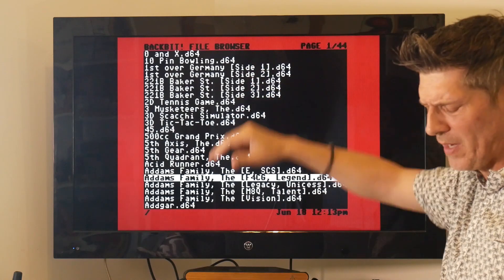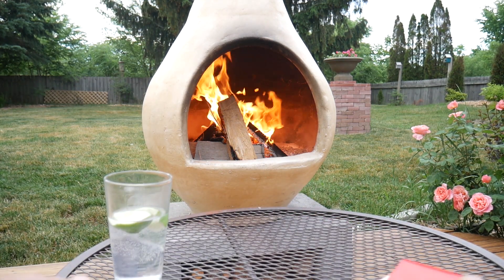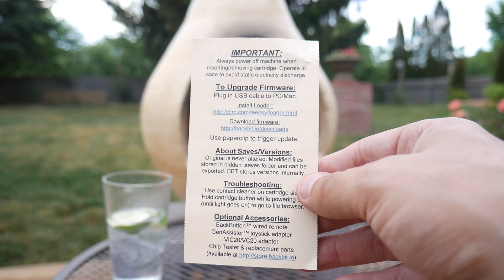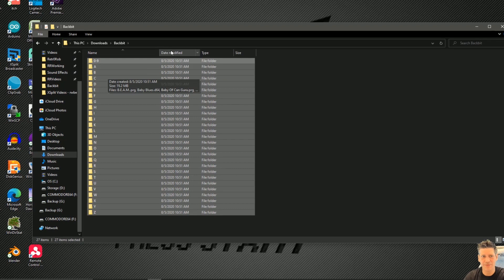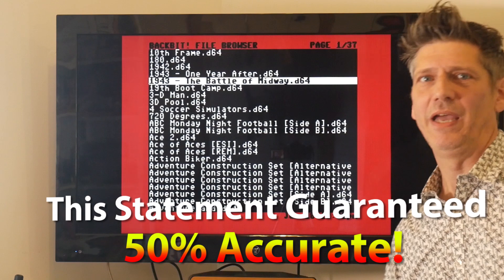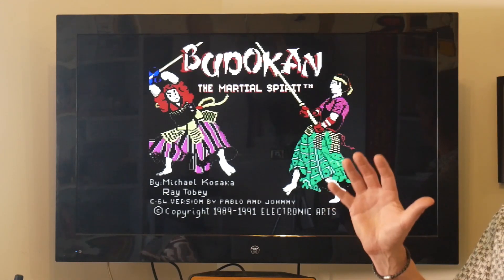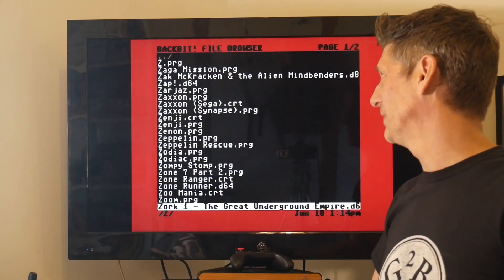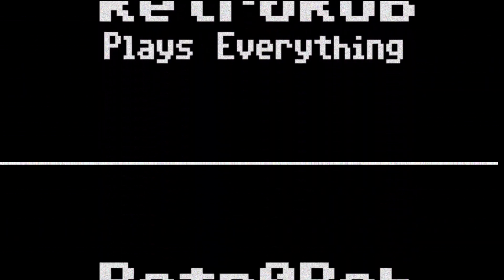💾 BackBit Multicart + More! For the Commodore 64 Unbagging and Thoughts 💾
For a 40 year old computer you sure have a lot of great options for your venerable C64... New products seem to come out for this classic all the time. Today I look at the BackBit multicart -- Allowing you to run and save programs to TF card. But it does SOOOO much more. I just skim the surface in this video.

My mailing address:
If you are sending an item for review let me know who you are so I can mention and link you!

Call Rob!